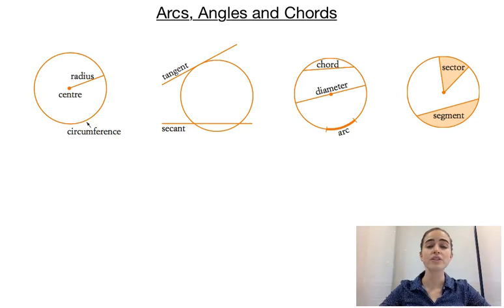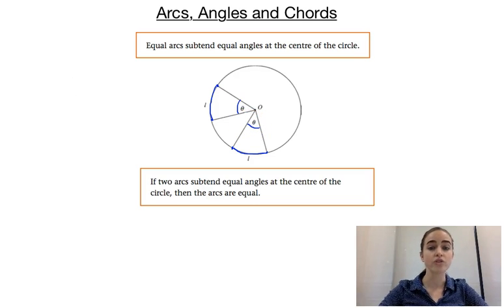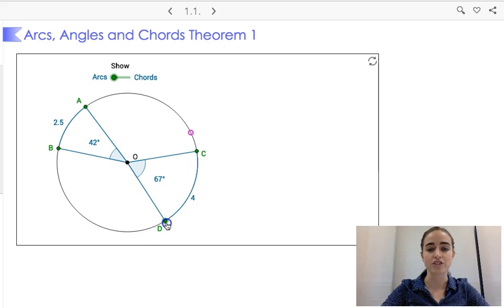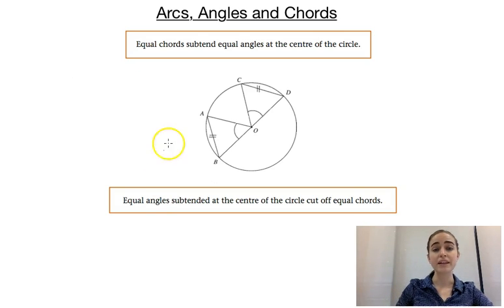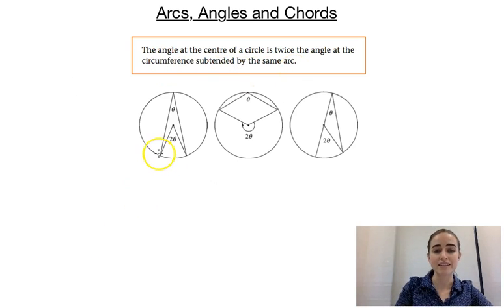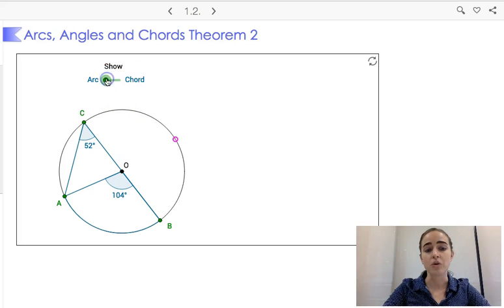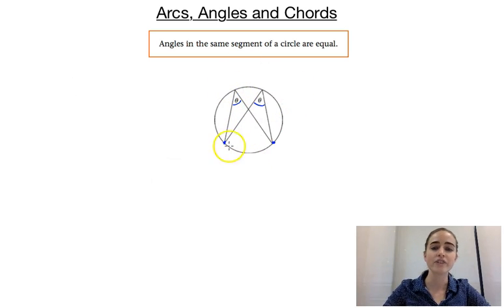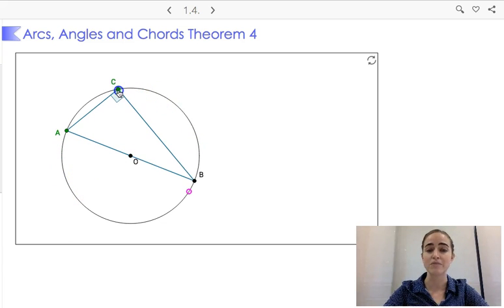Arcs, Angles and Chords